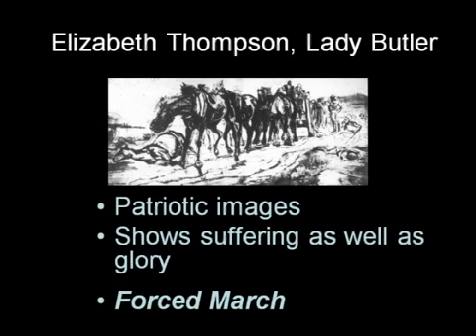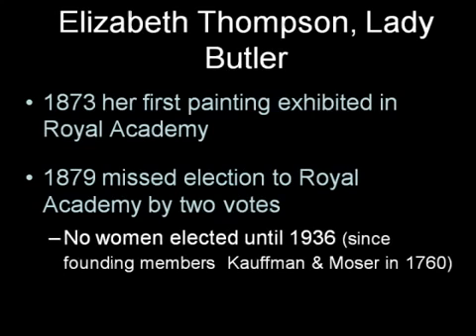Mujeres Artistas deI siglo 19. 3 Elizabeth Thompson Lady Butler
Expositora: PhD en Historia deI Arte Vida Hull

Cicio de ponencias sobre Mujeres Artistas en eI sigIo 19.